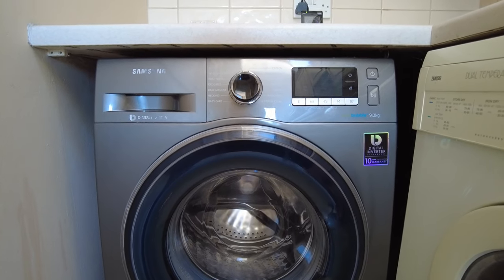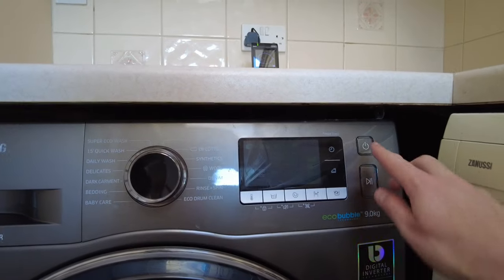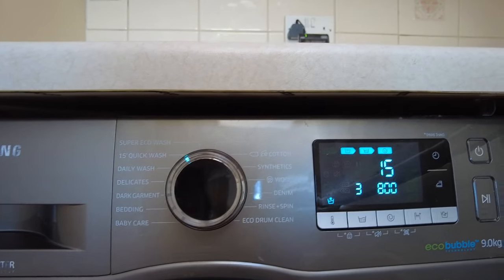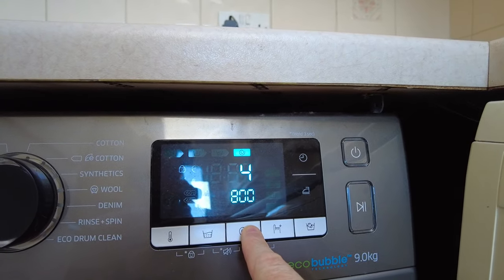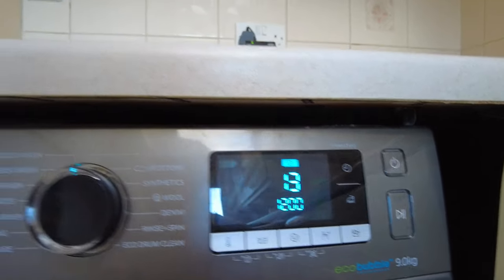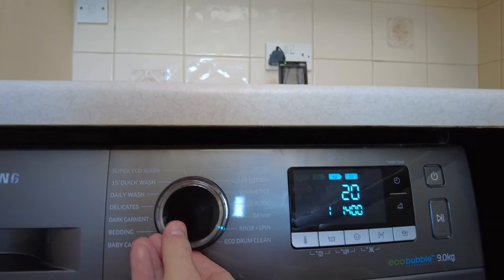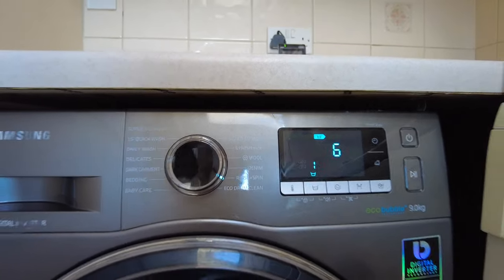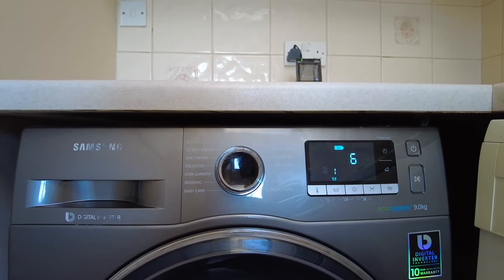Samsung: How to Spin Only - Ecobubble Washing Machine It's Easy!!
Spinning laundry in your washer is easy and can be done in a few taps - here's how to do just that on the Samsung Ecobubble 9kg washing machine.

Happy homing,
Steve